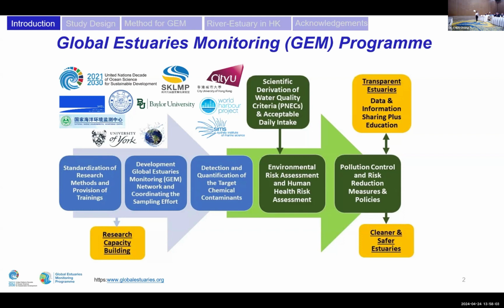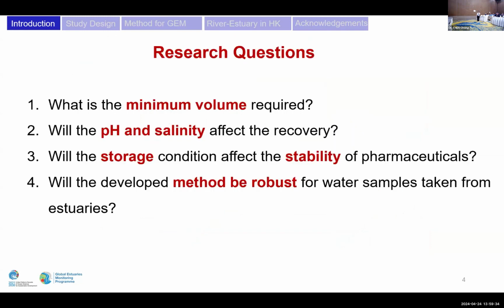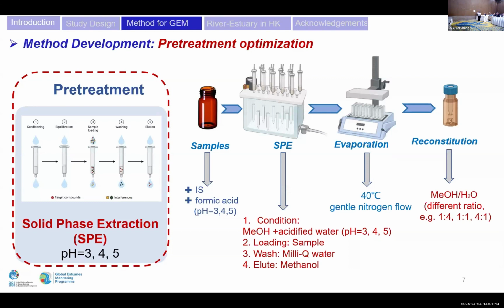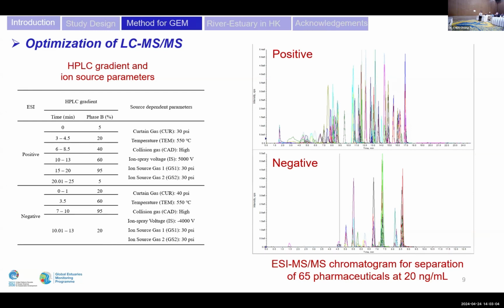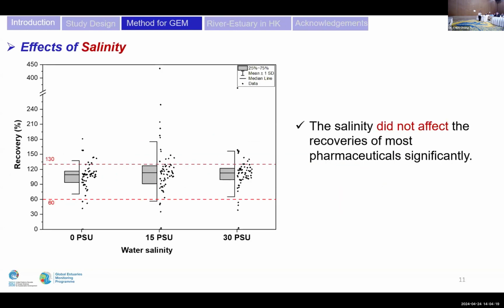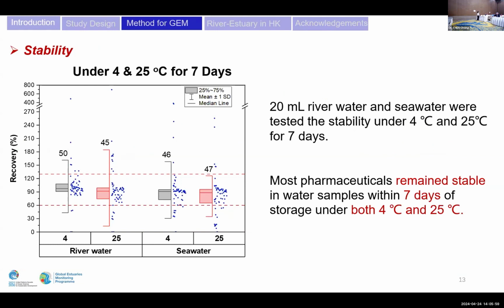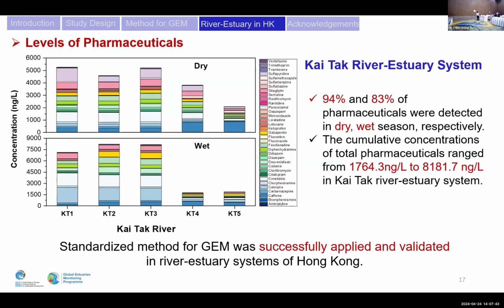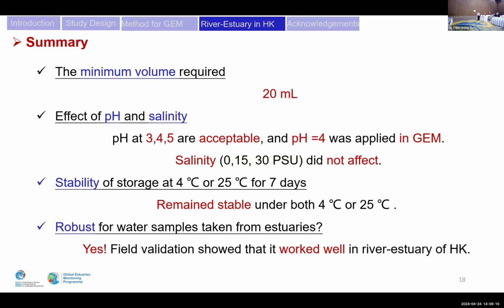Section 1_3 GEM Method Development by Ms. Qiong Luo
A robust method to quantify pharmaceuticals for the Global Estuaries Monitoring (GEM) Programme

Qiong Luo
City University of Hong Kon